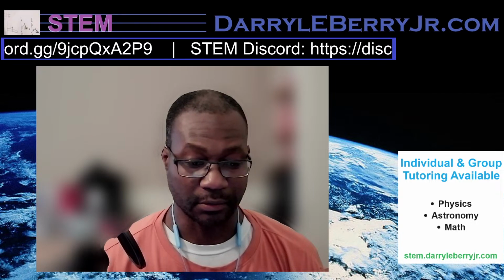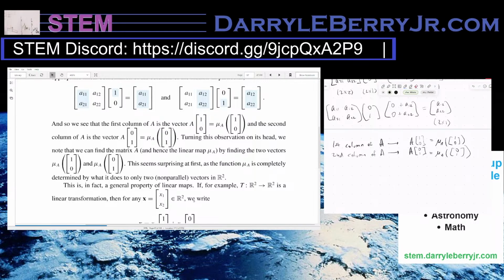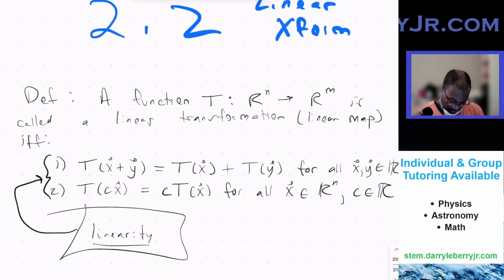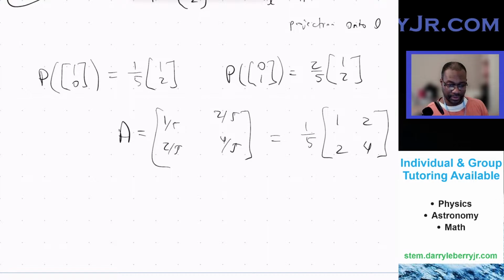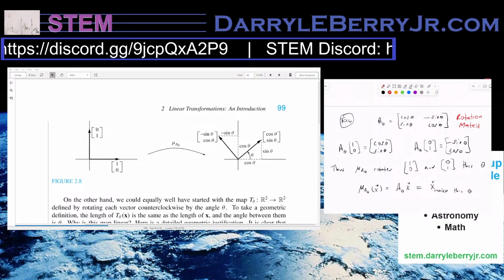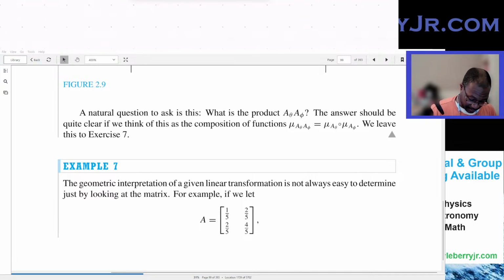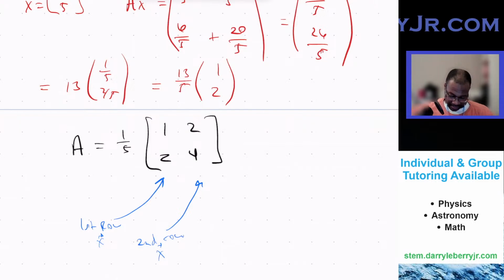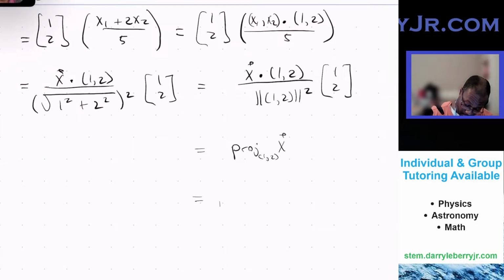Reading & Notes | Linear Algebra Geometric Approach | Shifrin, Adams | 2.1, 2.2, 3.2, 1.5 Part 6